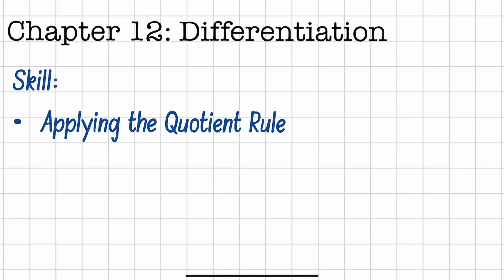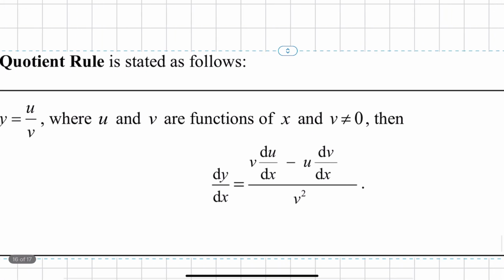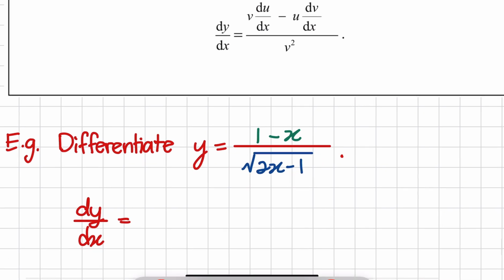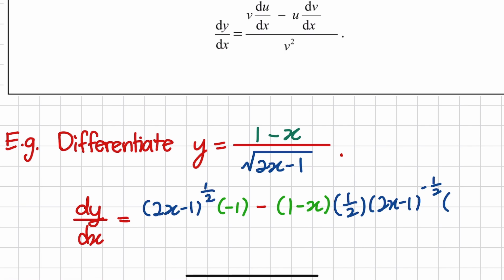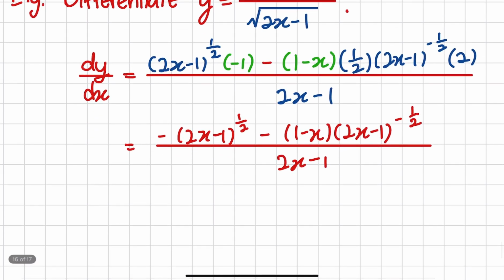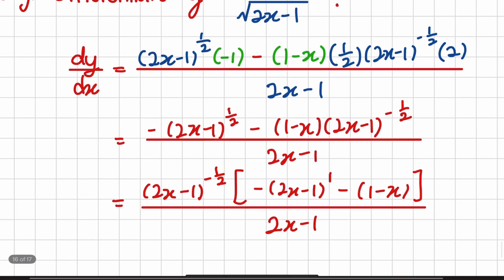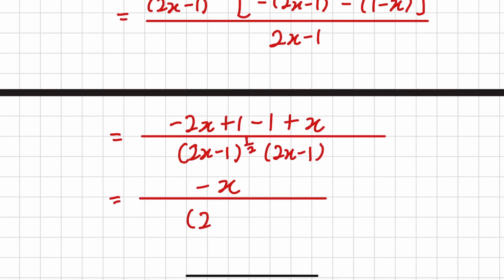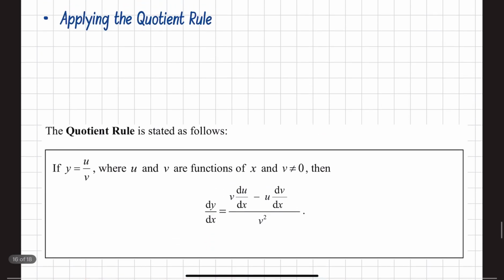Sec 4 AM Chap 12: Differentiation (Quotient Rule)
Skill:
Applying the Quotient Rule